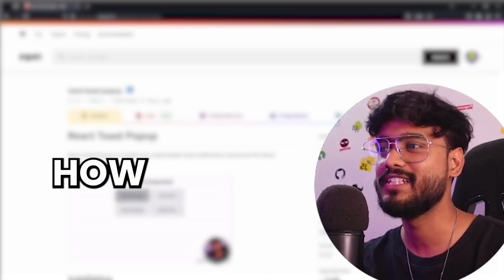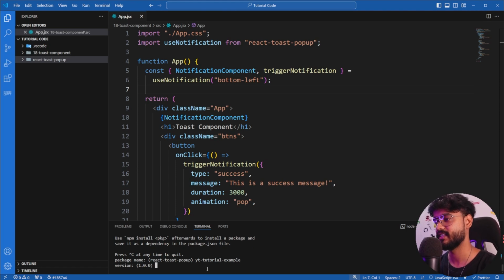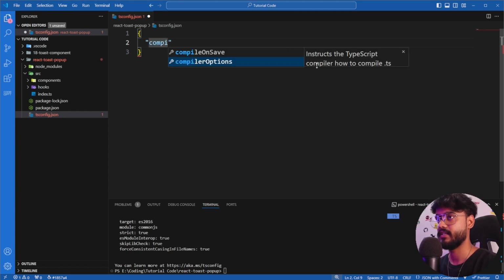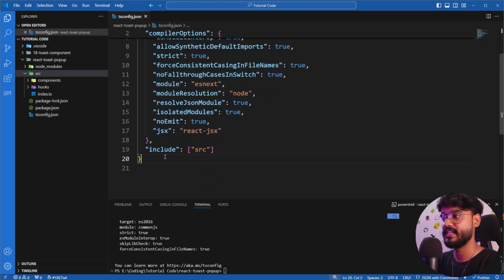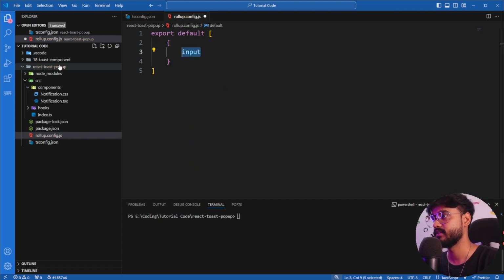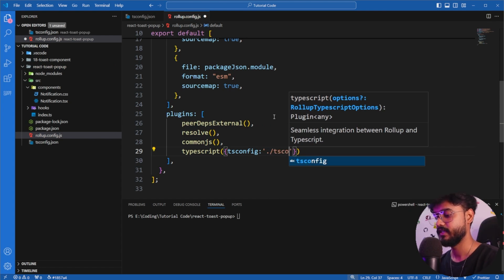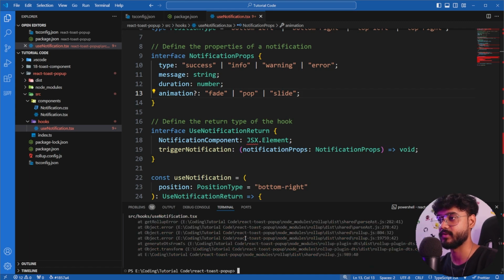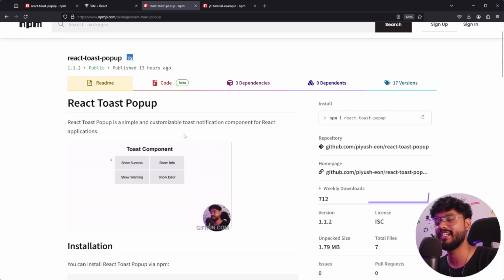Publish a React Component as NPM Package ( with Typescript ) 🔥🔥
How to publish a react and typescript component as a npm package or a library. We will understand how to build typescript configuration and bundle everything using rollup.

00:00 Intro
00:28 Component to be hosted
02:42 Setup React + Typescript Library
05:46 Typescript Configuration
09:54 Bundling using Rollup
12:25 Rollup Configuration
17:17 Building the library
17:59 Resolving Errors
20:32 Publishing on NPM
22:01 Testing the Library
22:36 Open Source Contribution